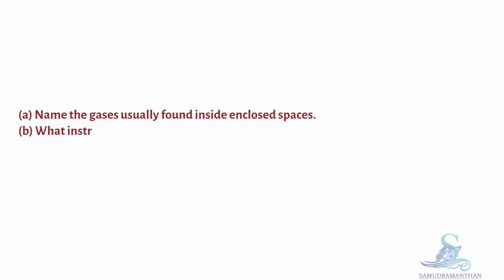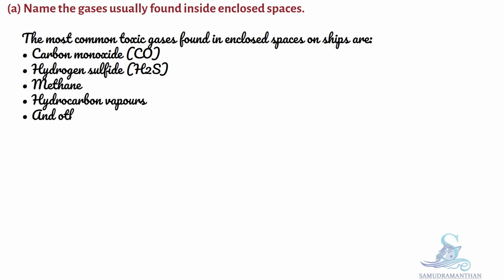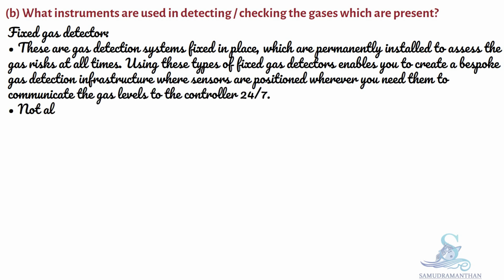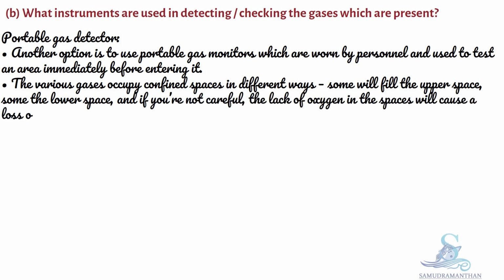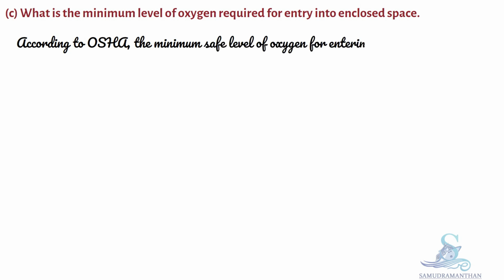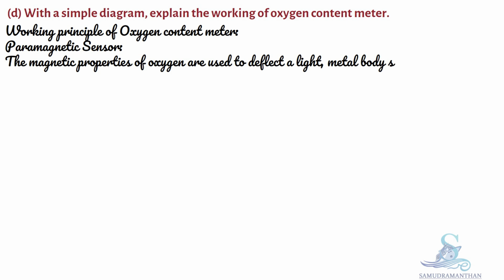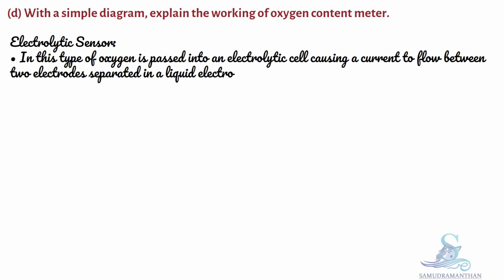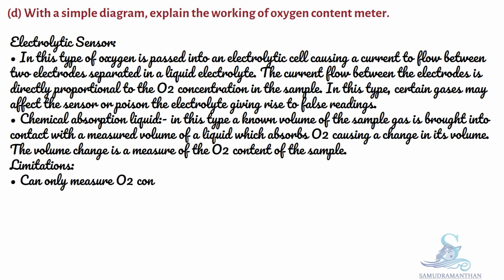24. gases inside enclosed_spaces gas detecting level_of_oxygen required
1. This informative video delves into the various gases commonly found in enclosed spaces, such as carbon dioxide, methane, and hydrogen sulfide. We will explore the essential instruments used for detecting these gases, including gas detectors and multi-gas monitors. Additionally, the video will highlight the minimum oxygen level required for safe entry into confined areas, which is typically 19.5%. To enhance understanding, a simple diagram will illustrate the functioning of an oxygen content meter, demonstrating how it measures oxygen levels to ensure safety. Join us for a comprehensive overview of gas detection in enclosed environments.

2. In this educational video, we will examine the types of gases that are frequently present in enclosed spaces, such as nitrogen, carbon monoxide, and volatile organic compounds. The discussion will include the various instruments utilized for gas detection, such as portable gas analyzers and fixed gas detection systems. Furthermore, we will clarify the minimum oxygen concentration necessary for safe entry into confined spaces, which is generally set at 19.5%. A straightforward diagram will be provided to explain the operation of an oxygen content meter, illustrating its critical role in ensuring a safe working environment.

3. This video provides a detailed overview of the gases typically found in enclosed spaces, including ammonia, sulfur dioxide, and oxygen-deficient atmospheres. We will discuss the instruments employed for gas detection, such as infrared sensors and electrochemical sensors. The video will also specify the minimum oxygen level required for safe entry into confined spaces, which is essential for worker safety. To aid comprehension, a simple diagram will be included to demonstrate how an oxygen content meter operates, ensuring that oxygen levels are monitored effectively.